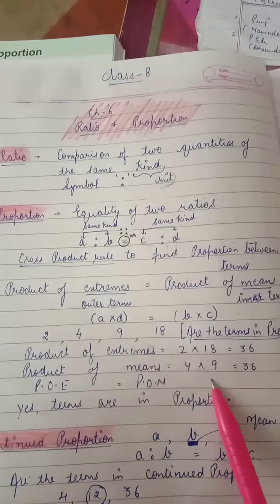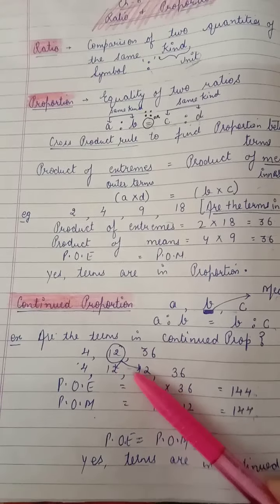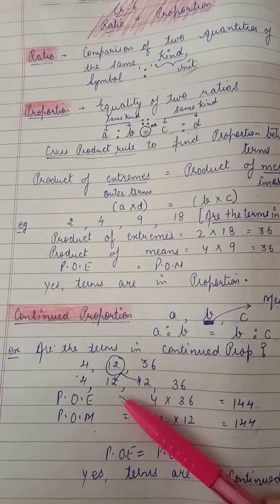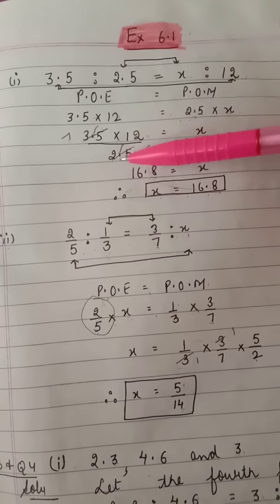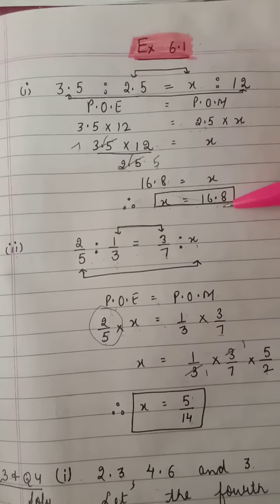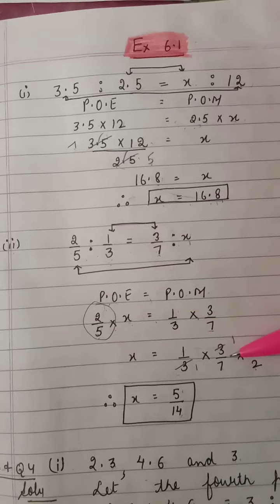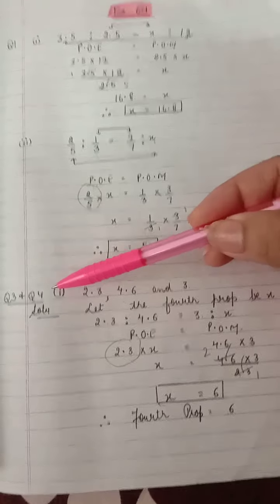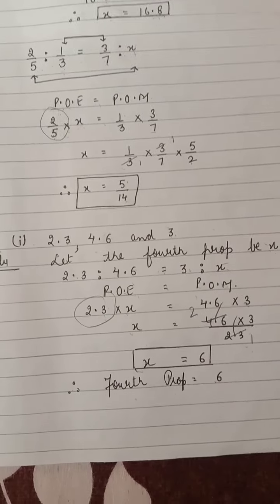Class-8, Subject-Mathematics, Video-12, Ch-6(Ratio and Proportion), Part-1 by Mrs Nivedita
Class-8,Mathematics
Video-12
Ch-6(Ratio and Proportion),Part-1...by Mrs Nivedita